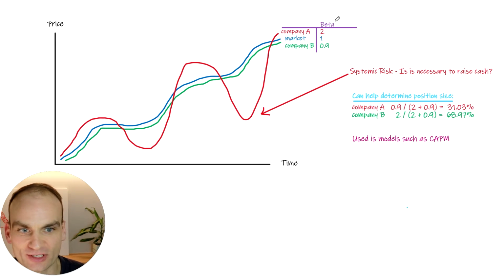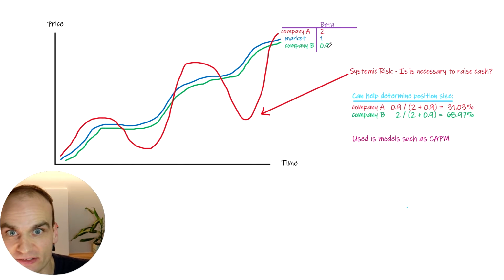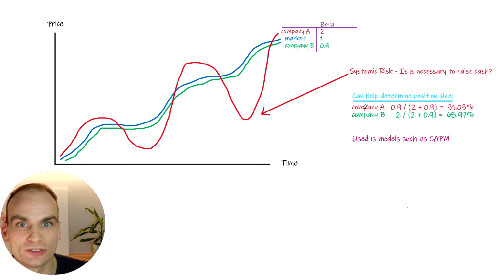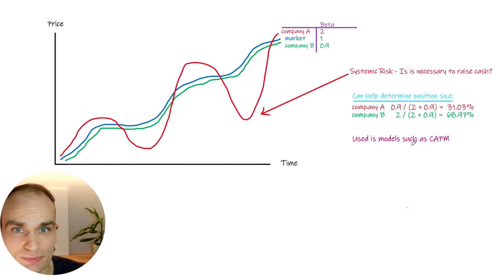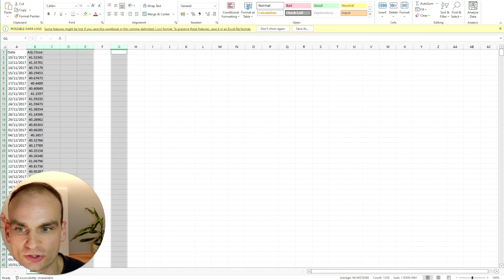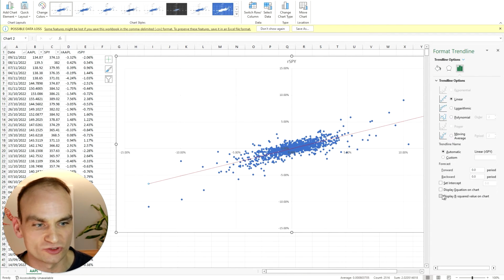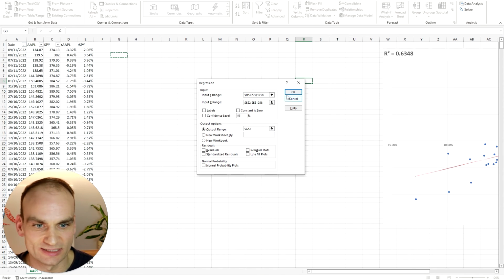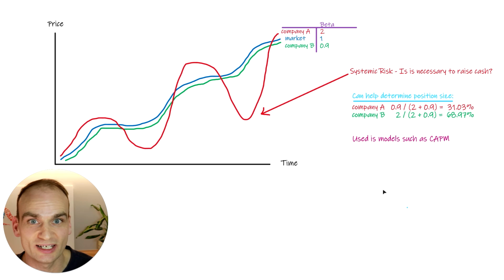What Does beta Mean In Investing? How Do You Calculate It Beta?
In this video, we're going to talk about beta. What does it mean? How do you calculate it? And why is it important?

Beta measures the volatility of a security or portfolio in relation to the market as a whole. It's an important measure for investors because it can help them understand systemic risk and volatility of an asset.

𝗡𝗲𝗲𝗱 𝗰𝗵𝗮𝗿𝘁𝗶𝗻𝗴 𝘀𝗼𝗳𝘁𝘄𝗮𝗿𝗲? 𝗖𝗵𝗲𝗰𝗸 𝗼𝘂𝘁 𝘁𝗿𝗮𝗱𝗶𝗻𝗴𝘃𝗶𝗲𝘄